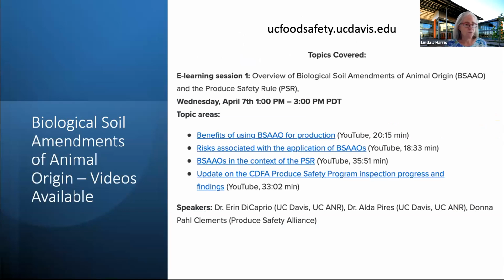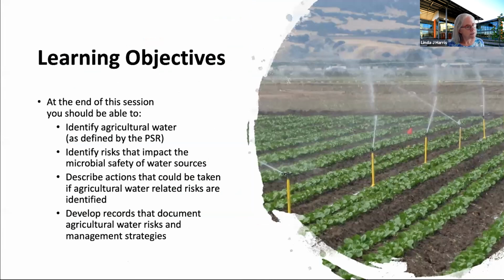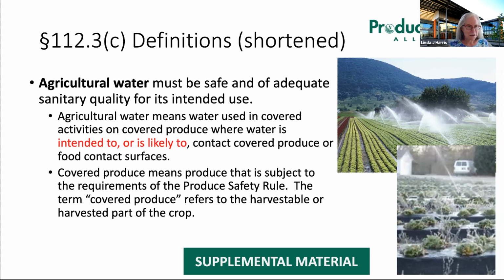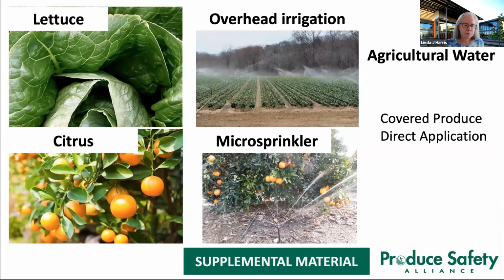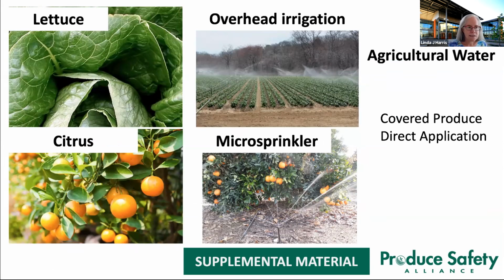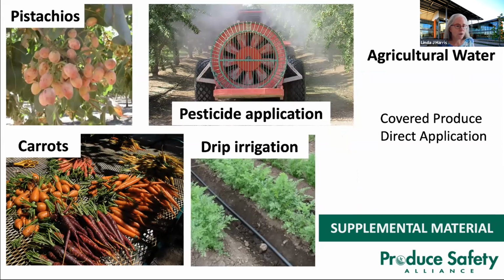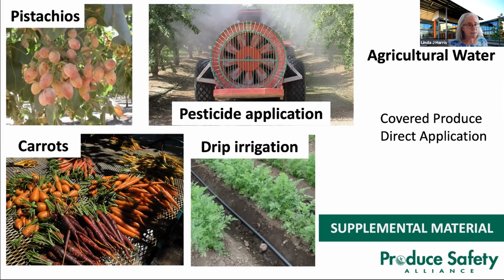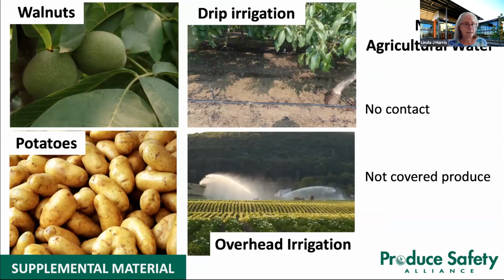Introduction - Production Agricultural Water